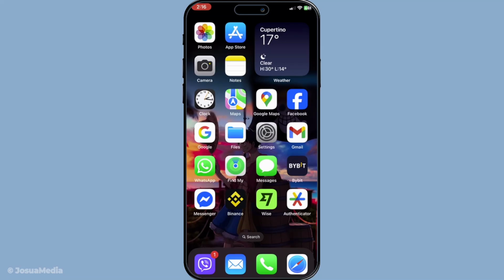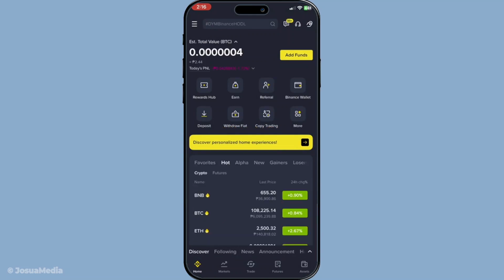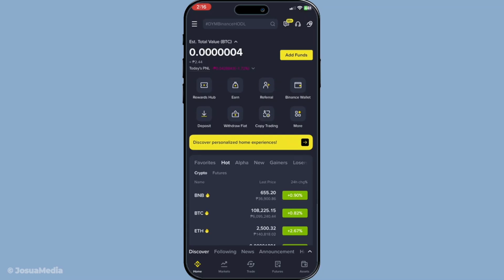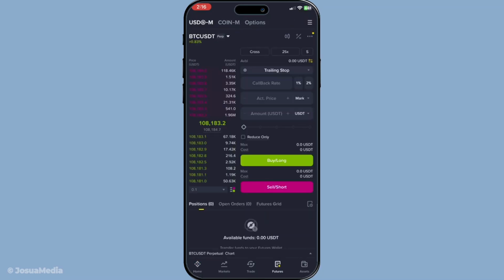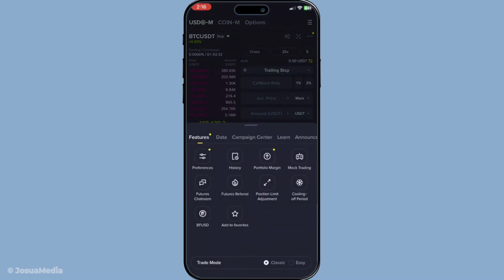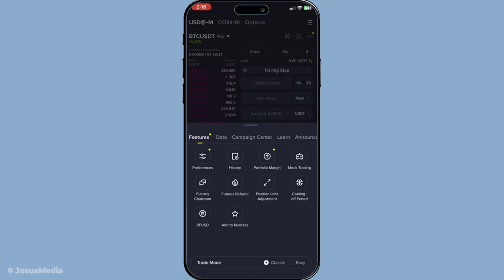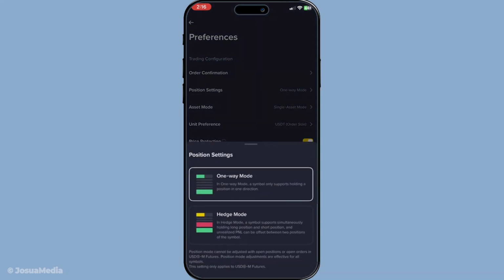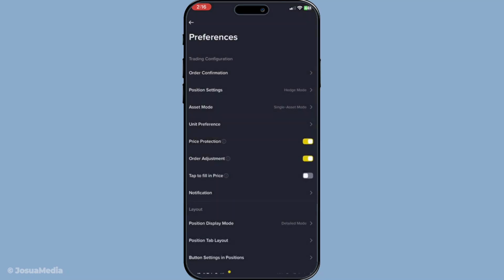How To Enable Hedge Mode On Binance Futures Using The Mobile App (Binance) (Full 2025 Guide)